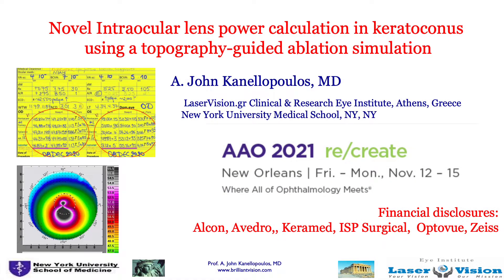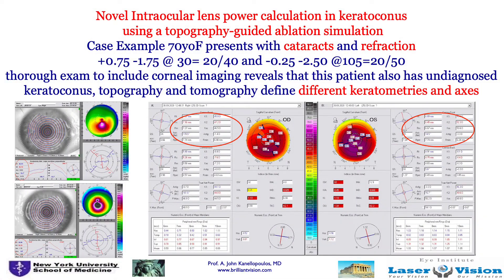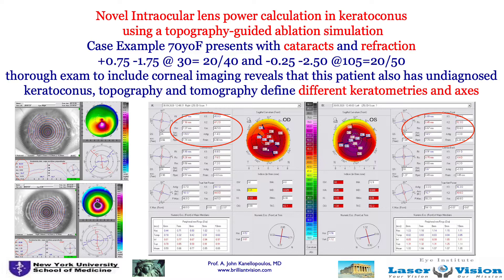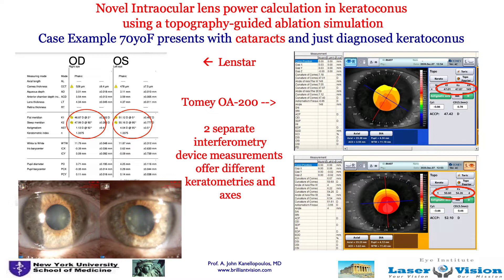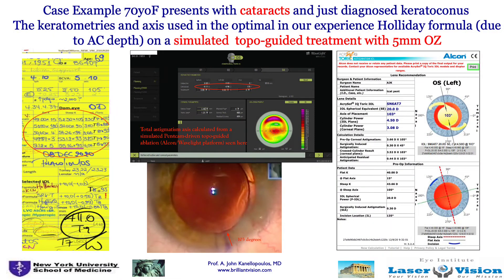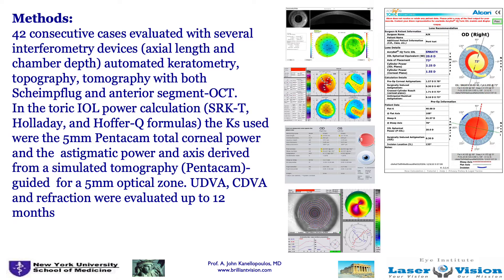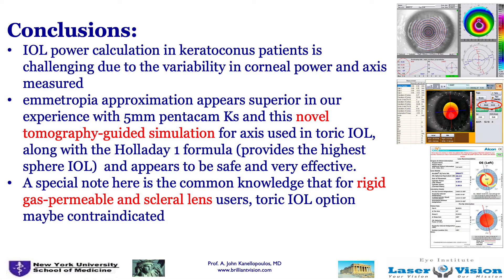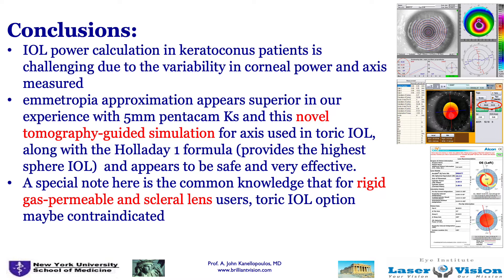Toric IOL calculation in keratoconus: novel technique: total Pentacam Ks @ 5mm: Kanellopoulos, MD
Methods: keratoconus is screened in all of our cataract surgery candidates, as we define 1 out of every 15-20 cases!
 3 different model interferometries used for axial length, chamber depth & keratometry. Additionally, also with topography, tomography with both Scheimpflug and anterior segment-OCT. Toric IOL was calculated with the: SRK-T, Holliday & Hoffer-Q formulas adjusting the keratometric power and axis from data calculated by a tomography-guided excimer treatment plan @ 5mm optical zone and compared.
Results: Holladay 1 calculated the highest IOL spherical power and was preferred in order to avoid hyperopic surprises. Mean values change: UDVA from 20/400 to 20/32, CDVA: 20/50 to 20/24, Refraction in Diopters: sphere: -4.5 to -0.5 and cylinder: 3.5 to 0.75
Conclusions
IOL power calculation in keratoconus patients is challenging due to the variability in corneal power and axis measured
emmetropia approximation appears superior in our experience with 5mm pentacam Ks and this novel tomography-guided simulation for axis used in toric IOL, along with the Holladay 1 formula (provides the highest sphere IOL)  and appears to be safe and very effective.
A special note here is the common knowledge that for rigid gas-permeable and scleral lens users, toric IOL option maybe contraindicated